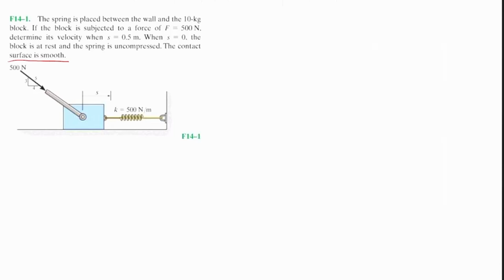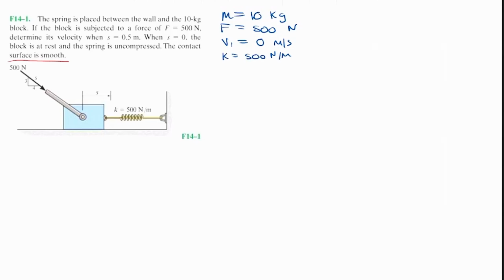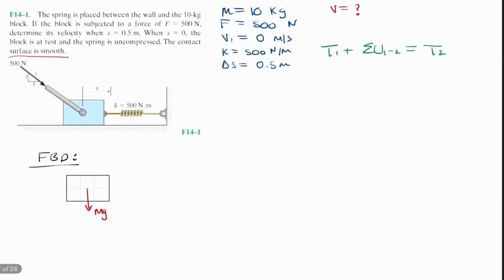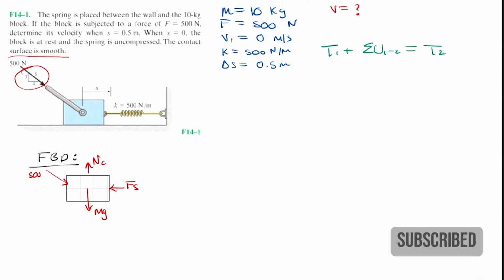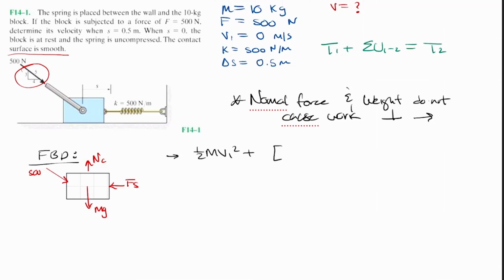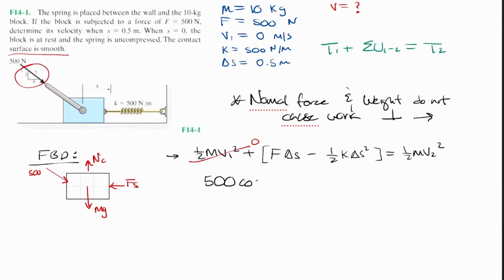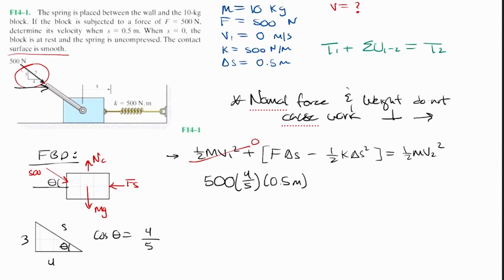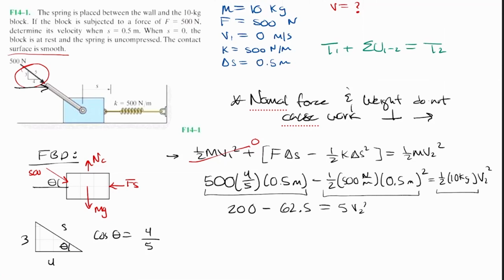Work and Energy - Principle of Work and Energy Part 3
This problem combines external forces and spring deformation. We determine the motion of the block by accounting for work performed by applied loads and the spring.